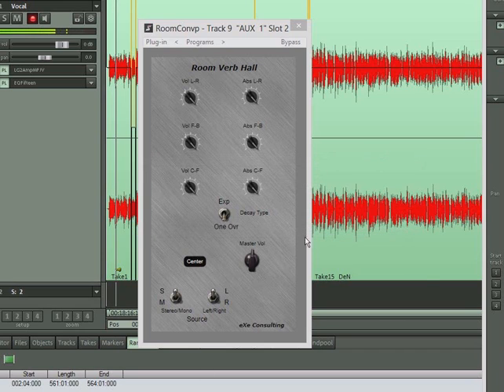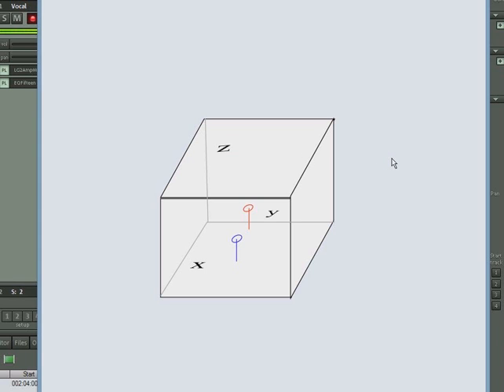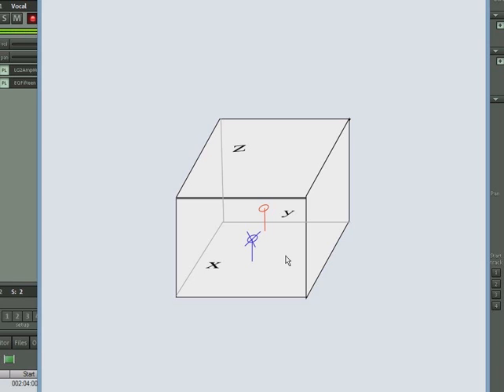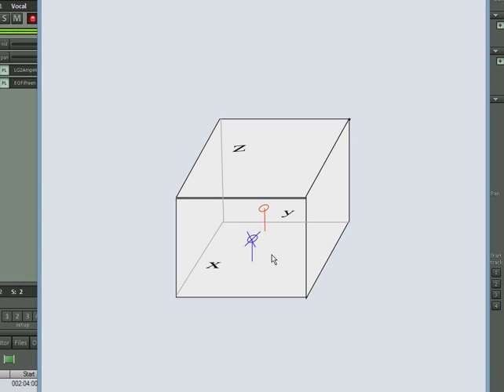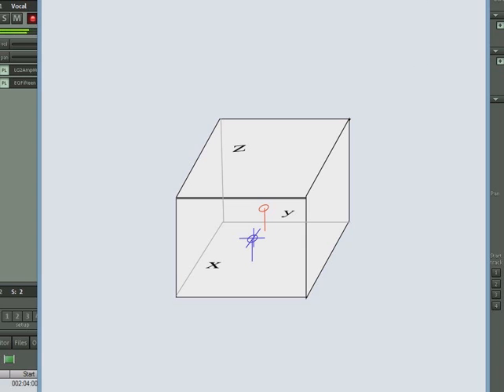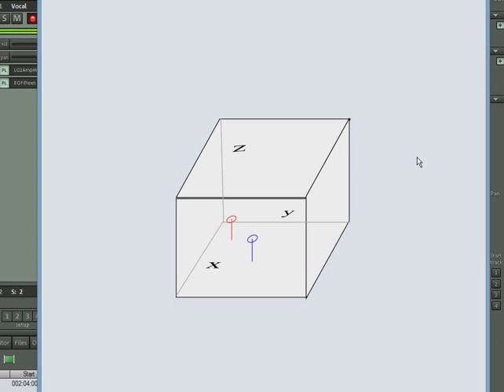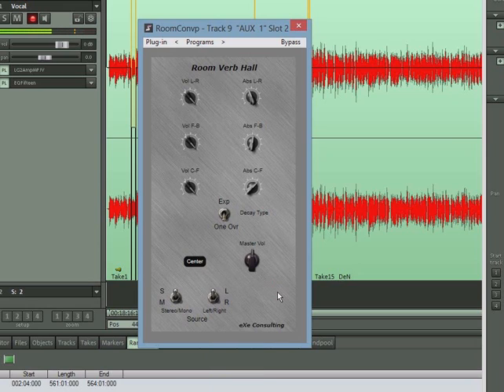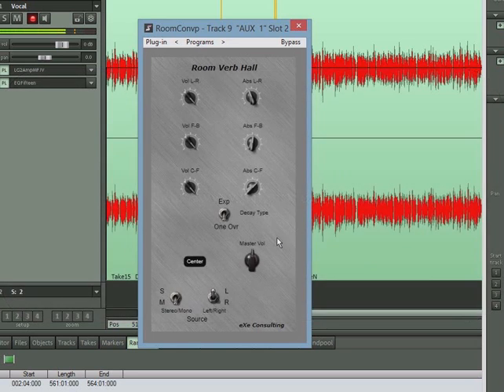RoomConvp Tutorial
Tutorial for Acoustic Room Modelling plugins (RoomConvp and RoomConvpROT) for digital audio workstations.